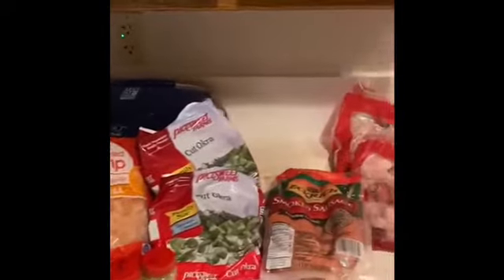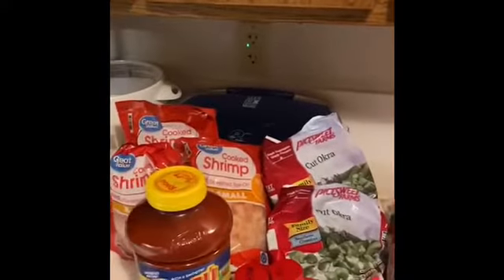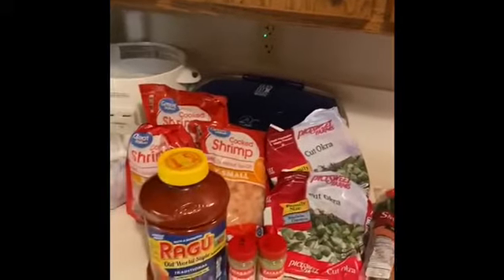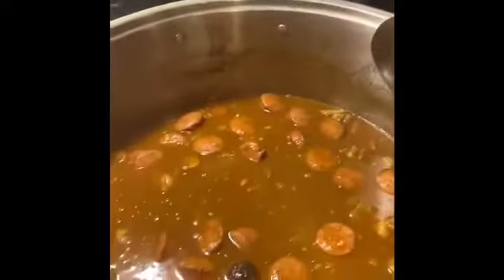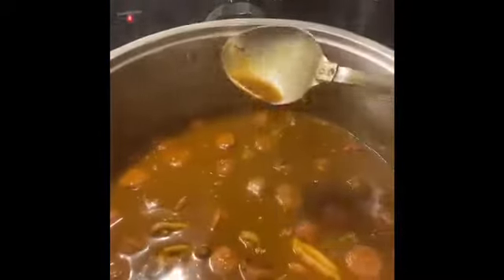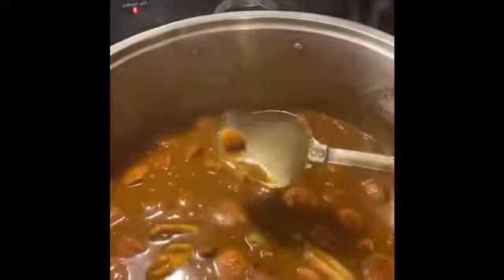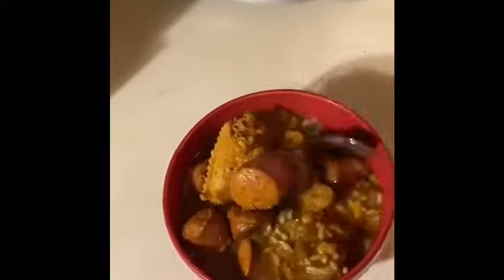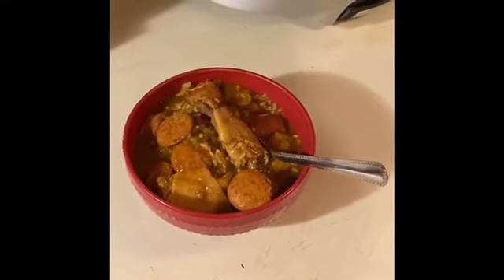New Orleans style cooking chicken gumbo